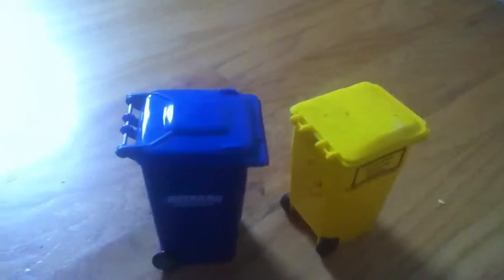Min trash bin reveiw